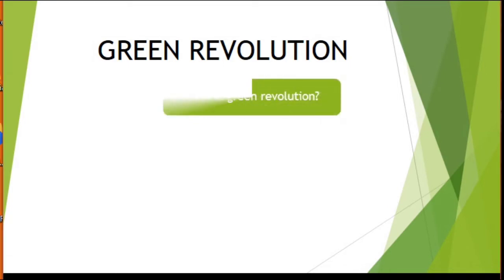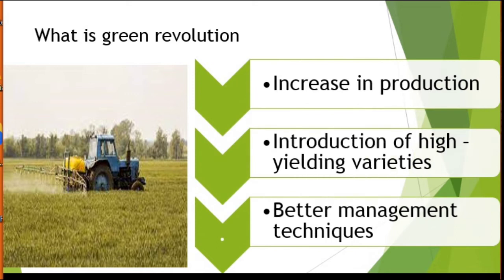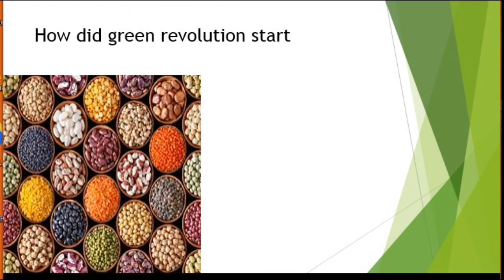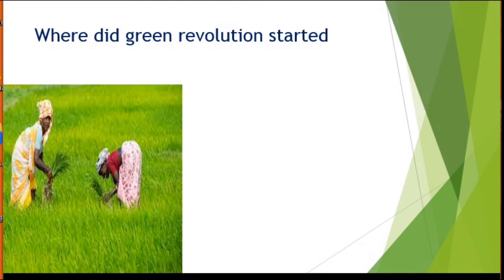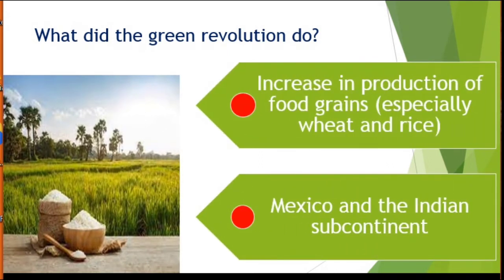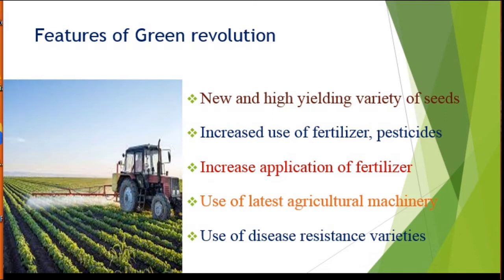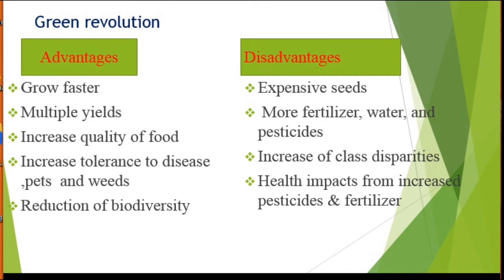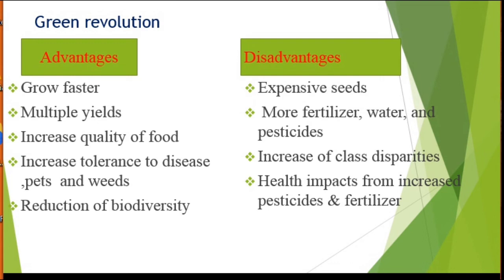Green Revolution| Dr.A.Vasanthi | Department of Economics